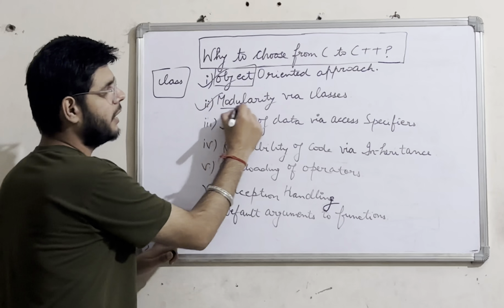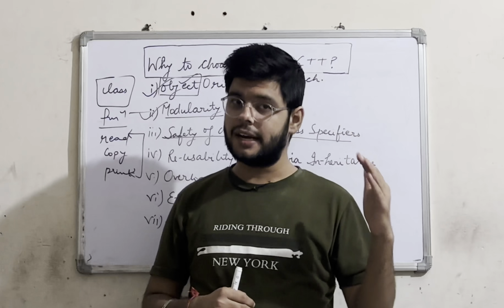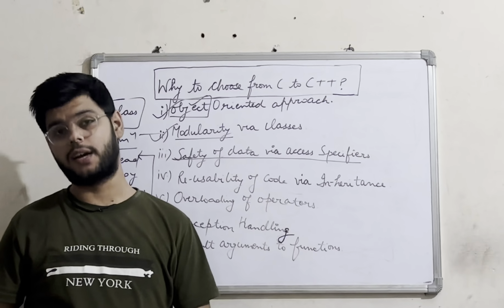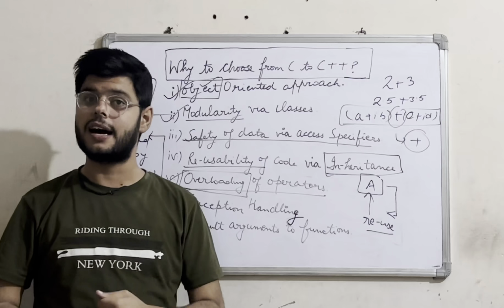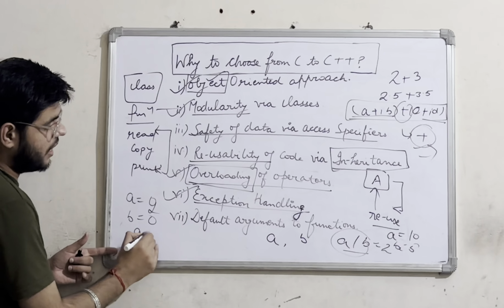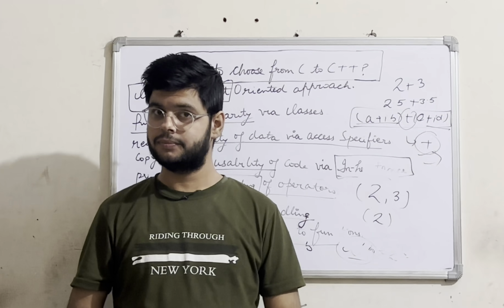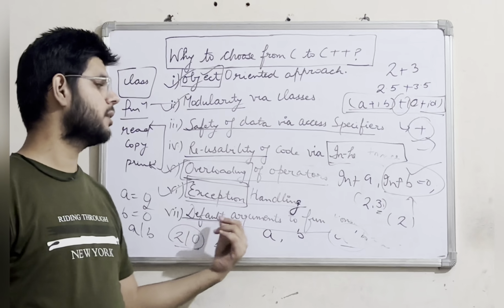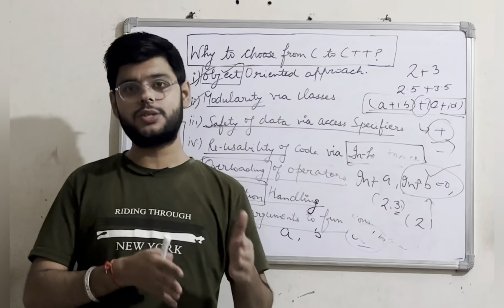"Mastering C++ - Lecture 2: Elevate Your Skills" || Why to choose C++ over C?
Title: "Mastering C++ - Lecture 2: Elevate Your Skills"

Description:
🚀 Dive into the second video of our C++ learning series! In this captivating session, we unravel the art of choosing C++ over C and explore the beautifully designed, foundational features that C++ has to offer.

🔍 Why C++ Over C? 🌟
Uncover the ingenious design behind C++ and why it's the natural choice for modern programmers. We'll take you on a visual journey through the advantages that make C++ shine.

🎨 Basic Features of C++: A Masterpiece of Functionality 🖌️

Don't miss this captivating lecture where we merge art and programming, revealing why C++ is a masterpiece of design and exploring the beautifully crafted features that will shape your coding journey. Join us and let your C++ skills flourish! 🎓🖥️🚀